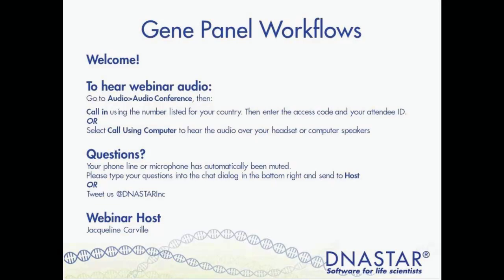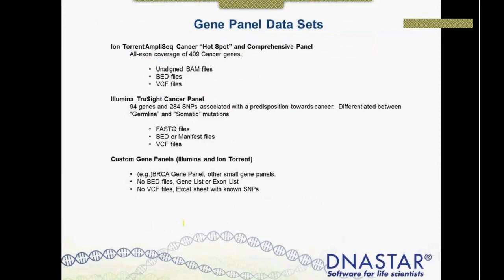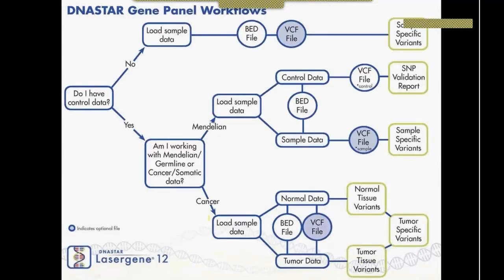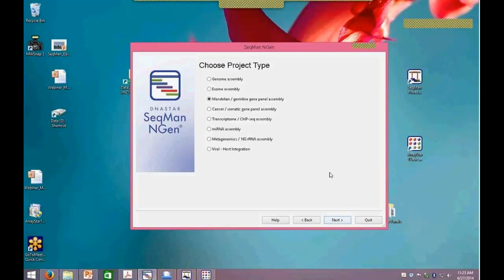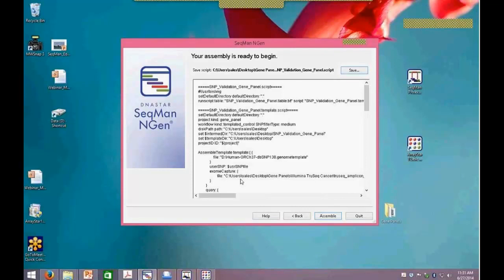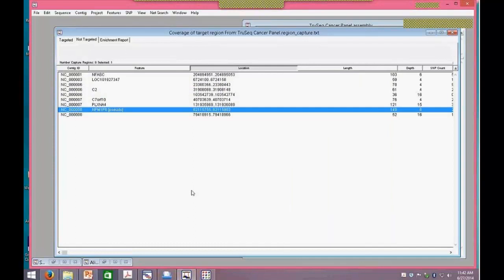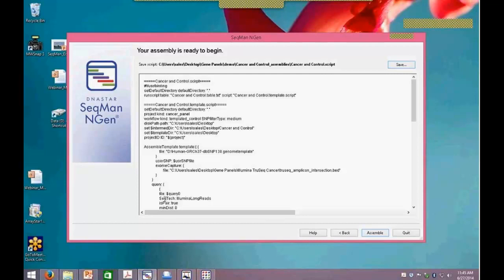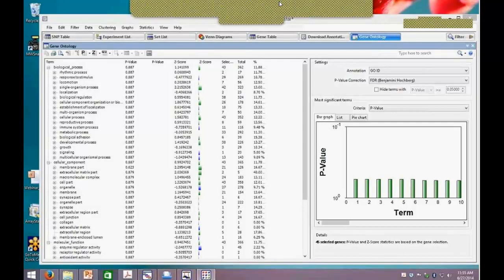DNASTAR - Gene Panels Webinar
In this webinar, DNASTAR's Matthew Keyser will discuss our support for gene panel assembly and analysis. Matt will also demonstrate several workflows live in the software including:

    - Validation control
    - Mendelian / germline gene panels
    - Cancer / somatic gene panels